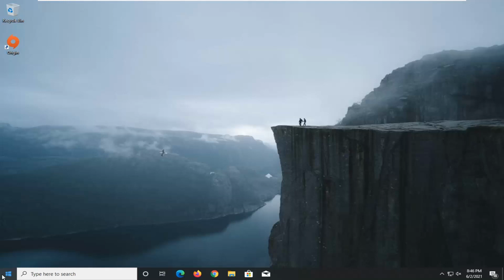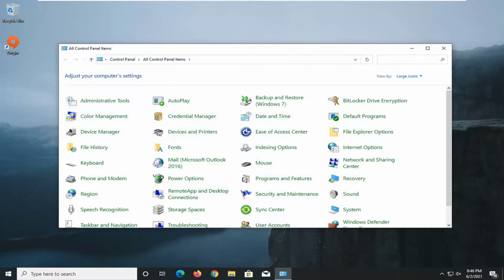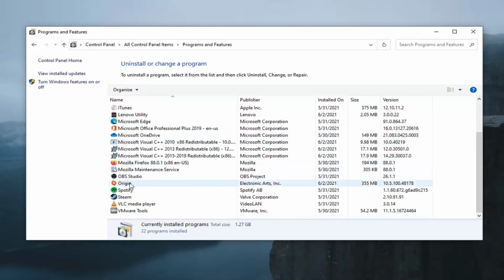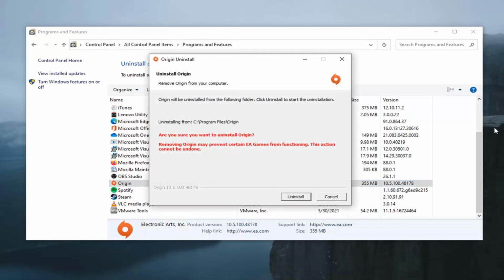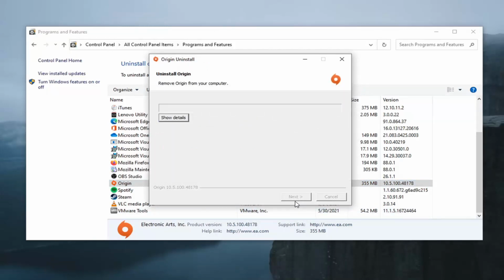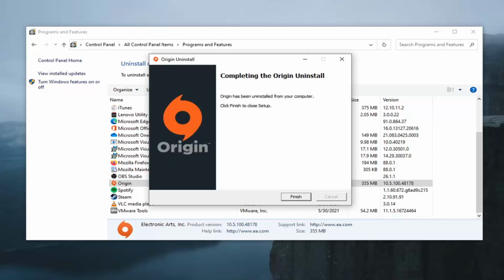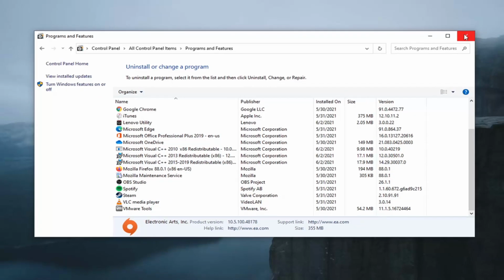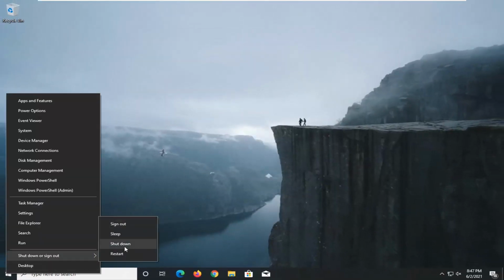How to Uninstall Origin for Windows 11/10/8/7 [Solution]